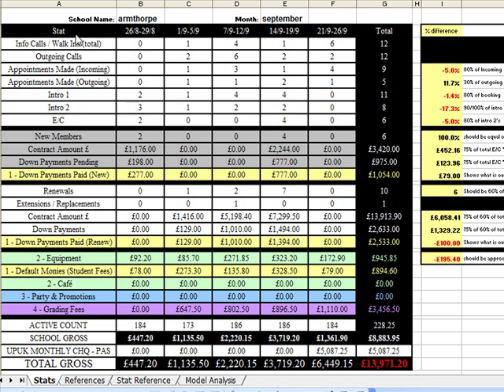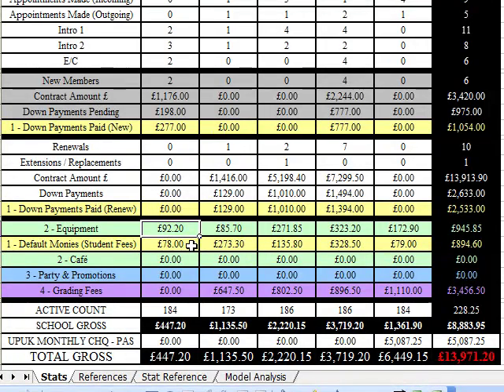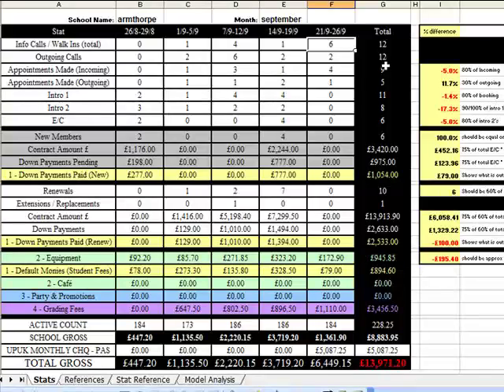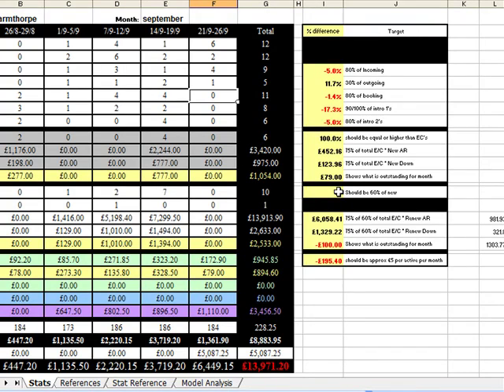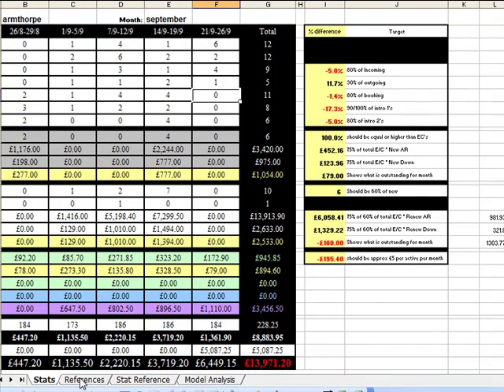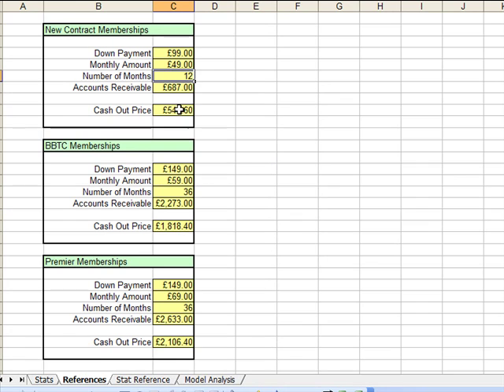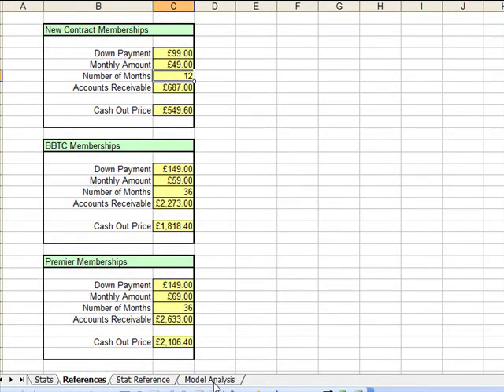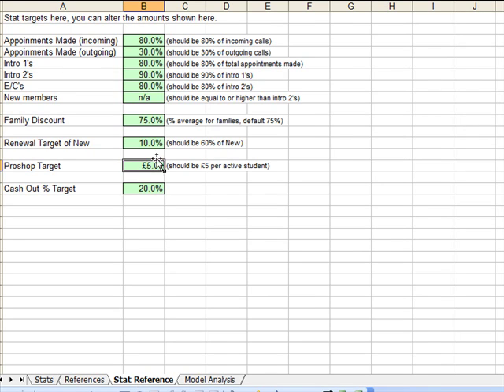stats 2 youtube.mp4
school weekly stats sheet